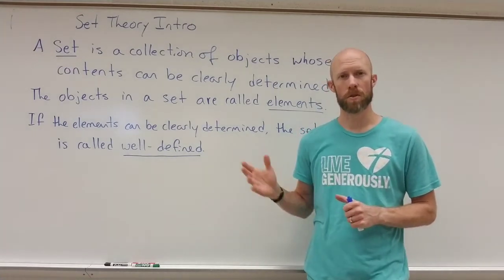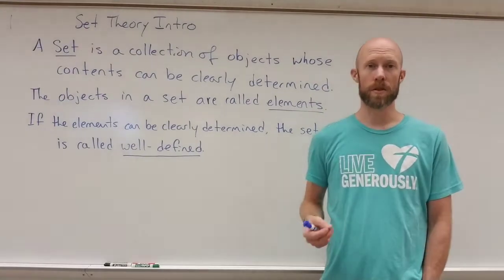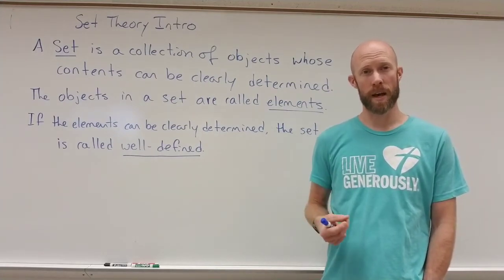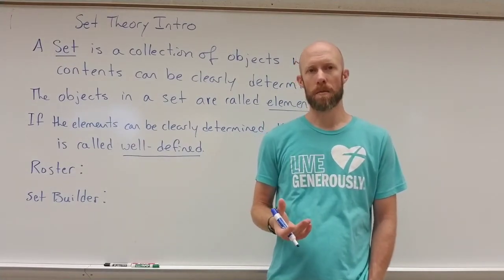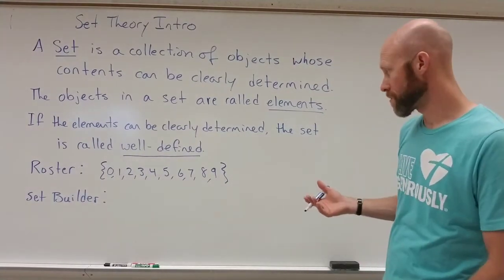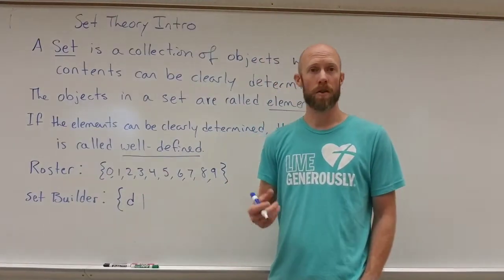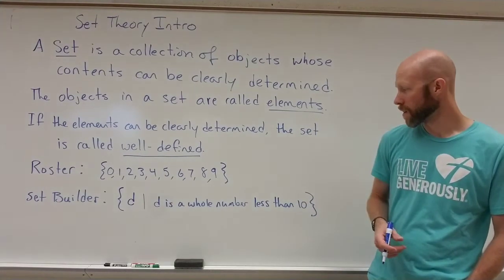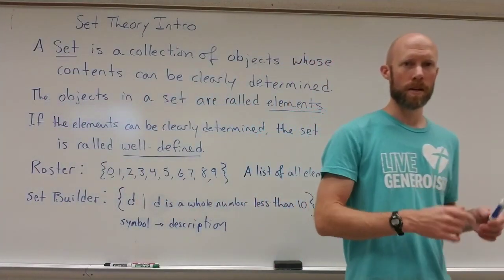Set Theory Intro Part 1